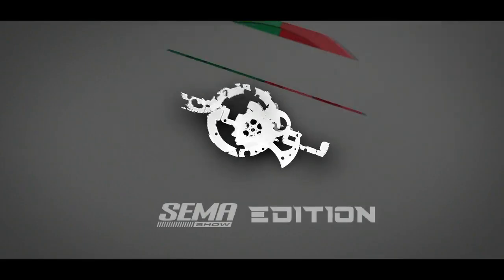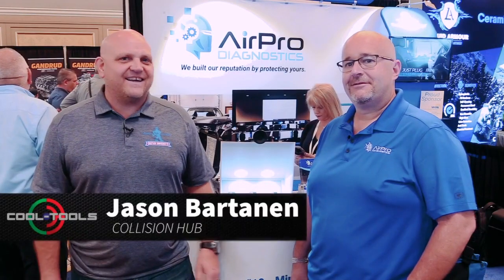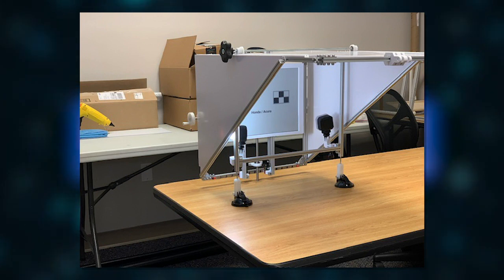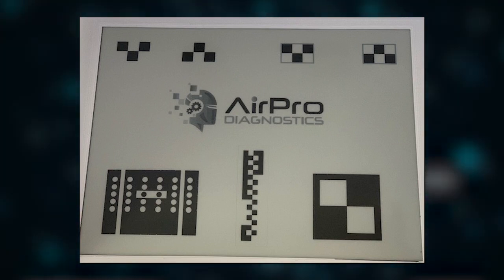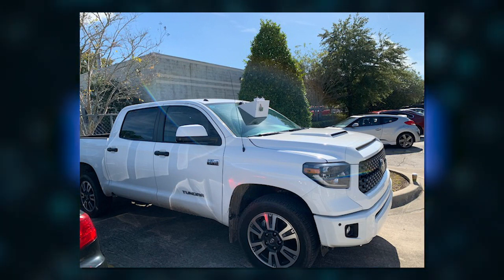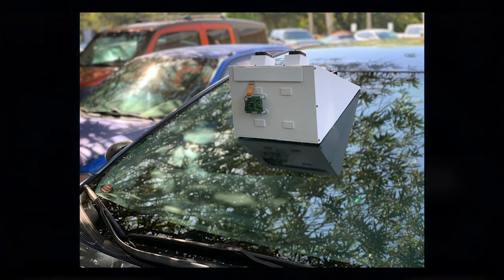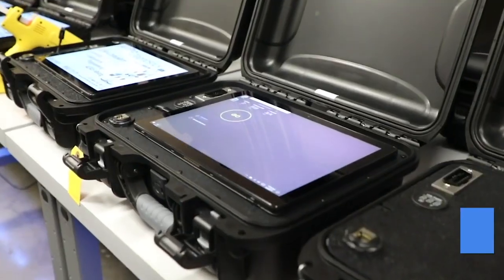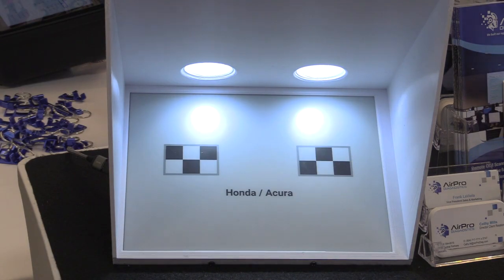Cool Tools: AirPro "Auggie" Forward Facing Camera Calibration Tool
Debuting at SEMA as what industry experts called a ‘game-changing’ technology in the ADAS calibrations field.

Auggie was designed to increase the efficiency to repair facilities while providing consumers safe and reliable ADAS calibrations. The tool and process eliminates a series of variables for shops, such as level floors by mounting directly to the windshield itself.

Jason stopped by for a tour.